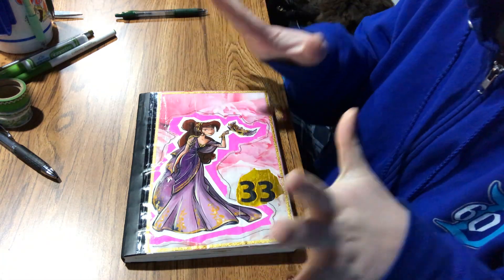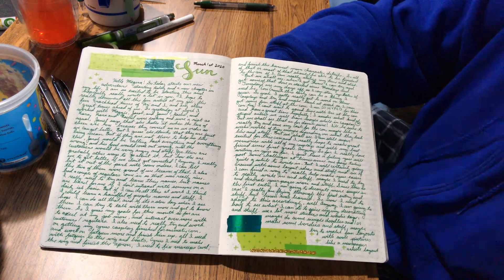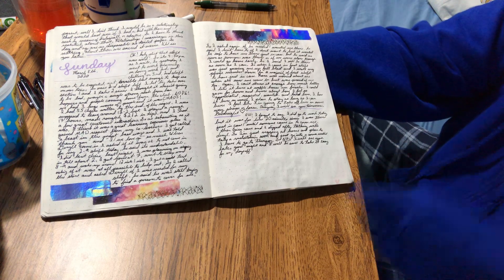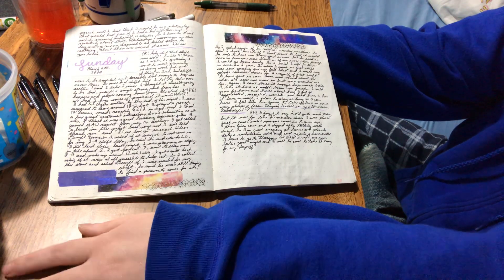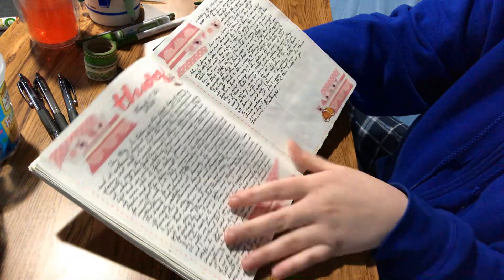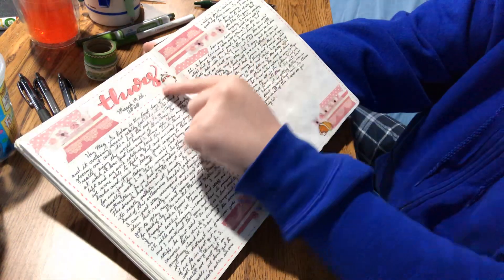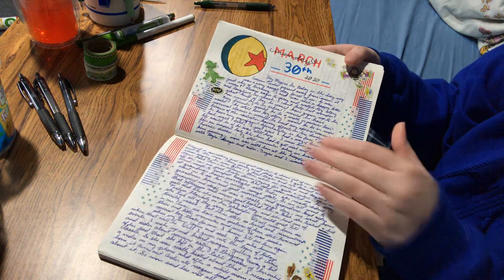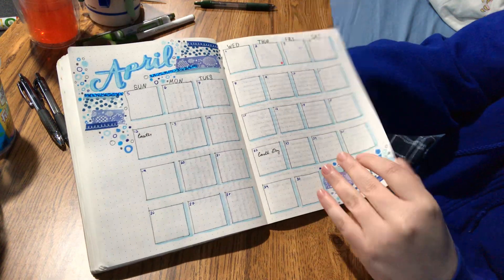March 2020 journal flip through